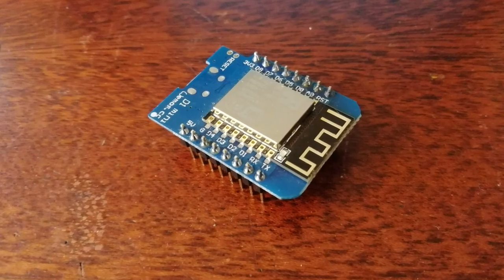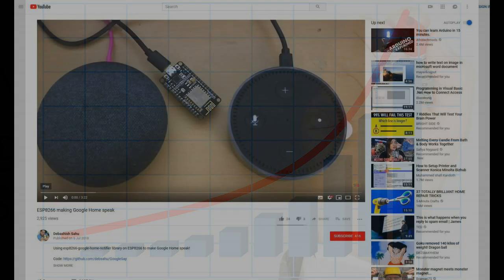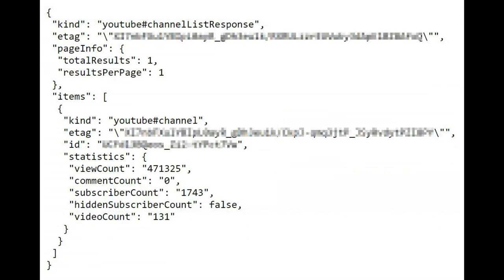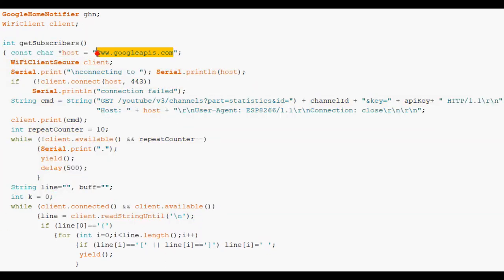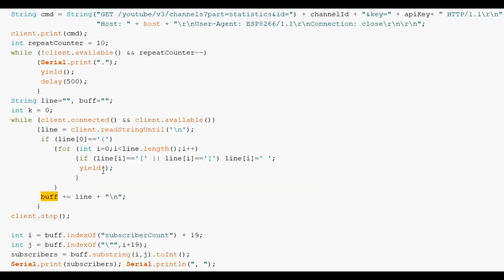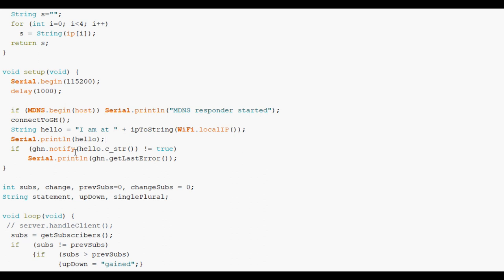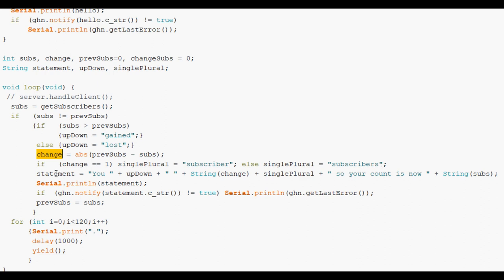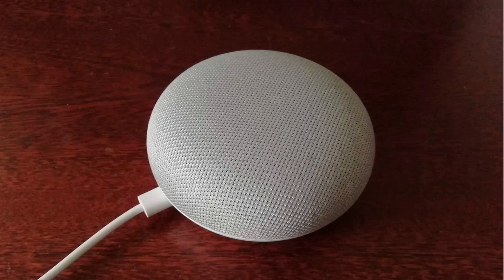Google Home & ESP8266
The ESP8266 is a miracle of function over finance. A fast microcontroller with WiFi and a low cost - and you can program it with the Arduino IDE - and it's supported by a large community with many powerful libraries. What's not to like?

Whenever my subscriber count changes the ESP notices and speaks the change via Google Home.

This project uses the ESP8266 Wemos D1 mini platform.

With just a little searching, I found a YouTube video which did the Google Home side of things. The guy in that video (who sounds Indian) uses libraries written by a Japanese person. This is the power of a large eco-system - we can stand on the shoulders of people who know more and have worked harder than us - and in that way implement powerful systems quickly, easily and cheaply.
It is Global Collaboration made Real. It's here - it's happening today - and we can all benefit from it.

The YouTube subscriber count was obtained via Google's own API which was called over the internet using the ESP8266 Web client.

This projects illustrates the kind of thing that can be done. I hope it gives you some ideas for your own projects. If it does - I'd love to hear what they are and how you got on in the comments below.

Thanks to the guys whose shoulders I'm standing on in this video - they are detailed in the video itself.